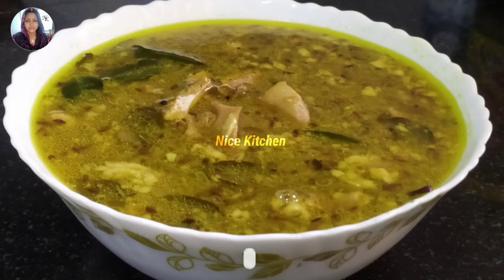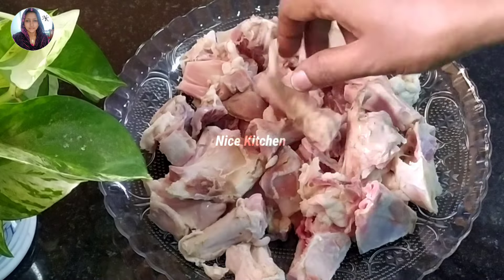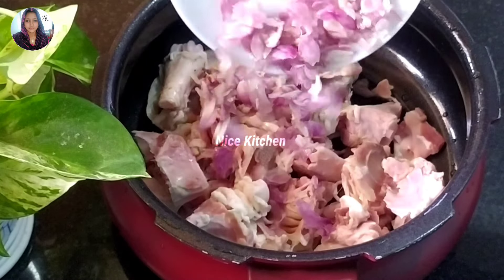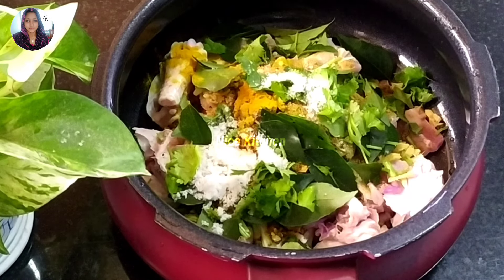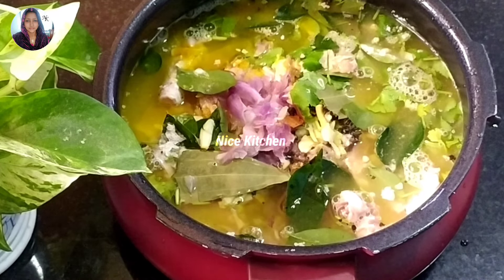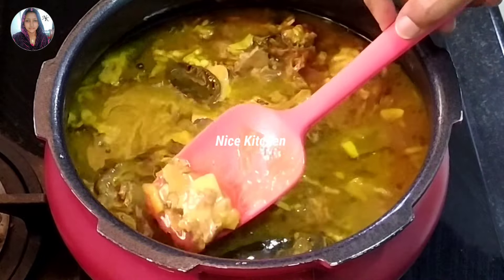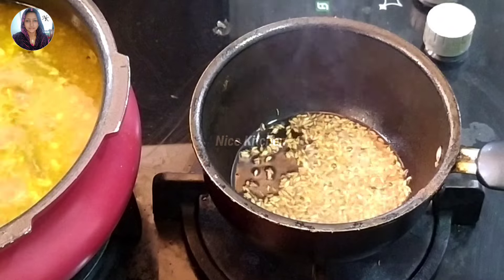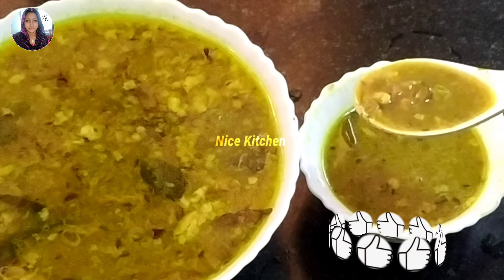ഇതും കൂടി ചേർത്ത് തയാറാക്കിയാൽ മട്ടൺ സൂപ്പ് വേറെ ലെവലാകും Mutton Soup Recipe. EP:389